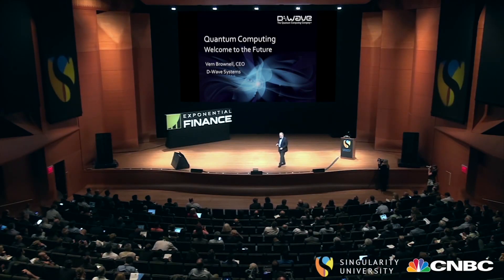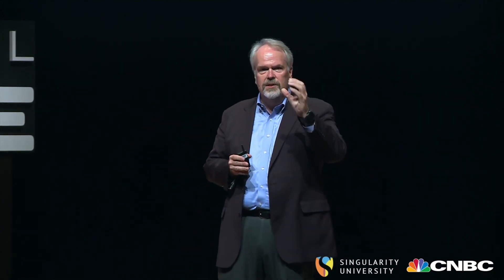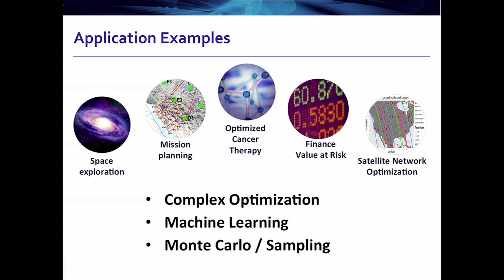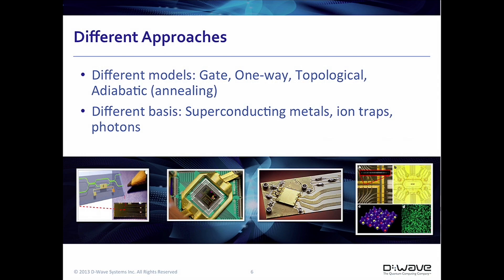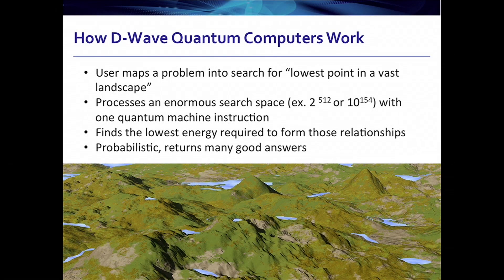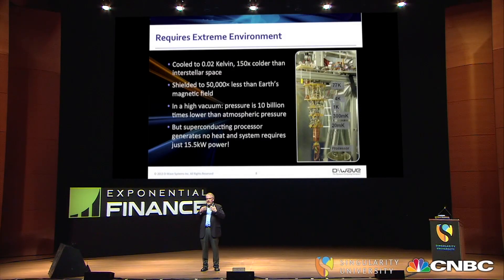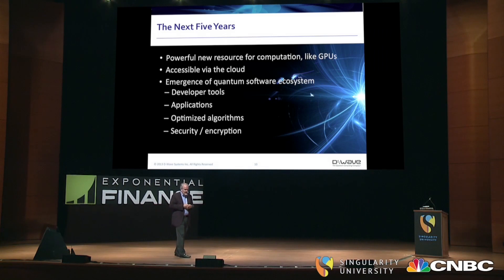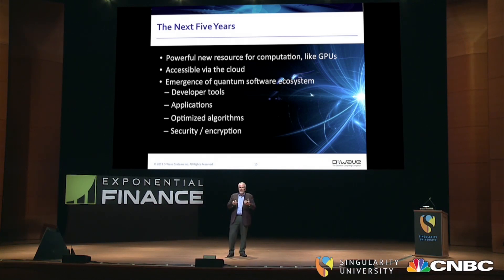Quantum Computing: A Threat to Leading Financial Players (Vern Brownell) - Exponential Finance 2014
As the former CTO of Goldman Sachs, Vern Brownell understands the technical challenges facing large financial institutions. He’ll share his unique perspective as the head of the leading quantum computer manufacturer, D-Wave, to provide an understanding of quantum computing and its radical impact on present and future computing.